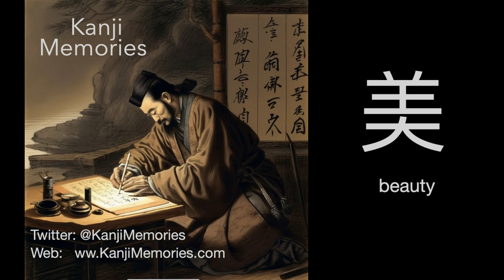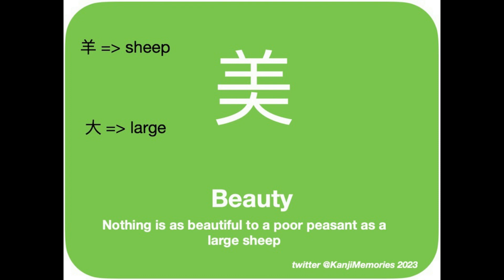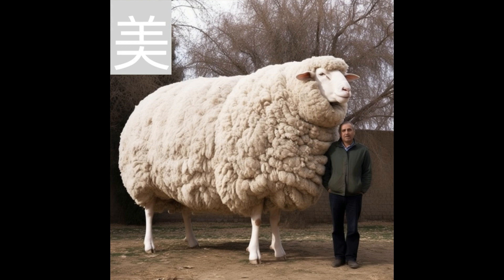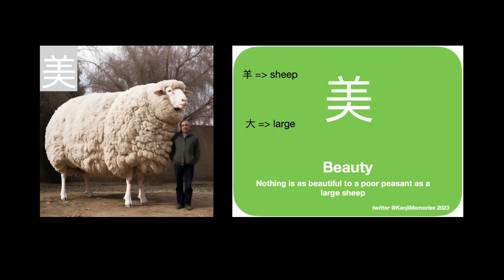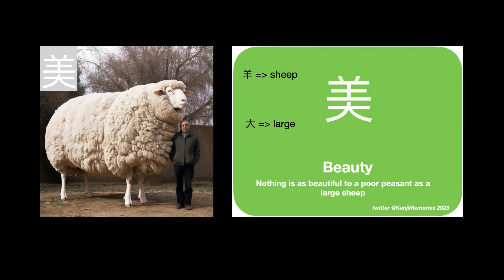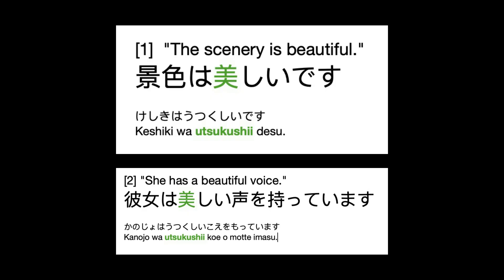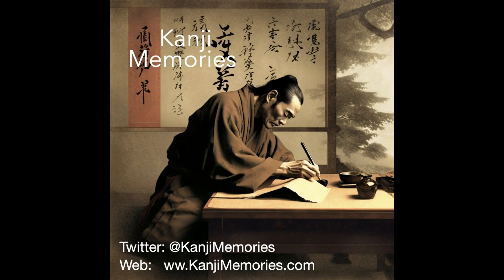Learn the Kanji for 'Beauty' 美 [JLPT N3] with this short video.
Kanji memories videos are designed to help teachers add interesting and useful content to their lessons. They are also used by students who want to get ahead!

The suggested memory technique will improve student's rate of learning Japanese Kanji greatly. The video gives students and schools lots of help. You are shown the components that make up the Kanji and given a phrase that will help you remember how to create or recognise it. You also get an attractive related image to help you build a 'memory palace' and spoken translations.

If you are a teacher or language instructor please include our videos within the context of your lessons. it saves you time and should help your students.